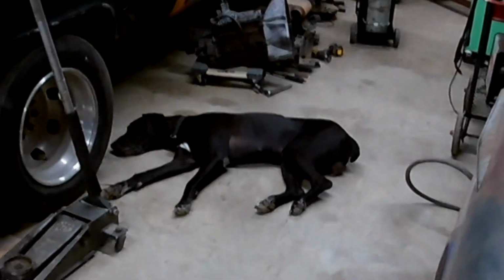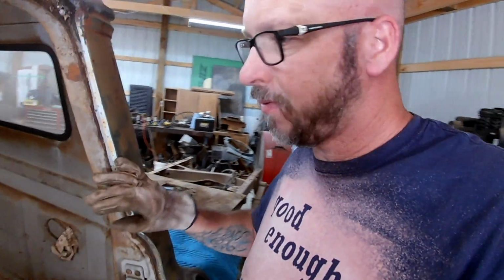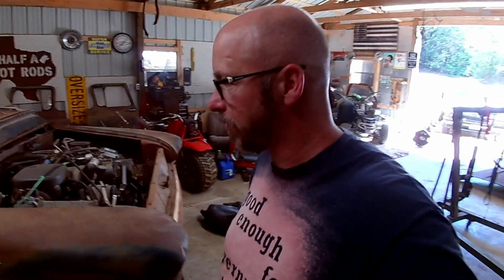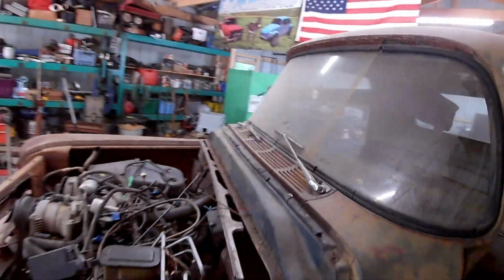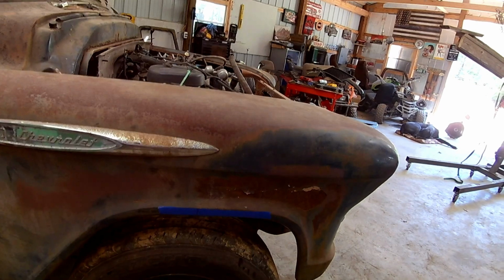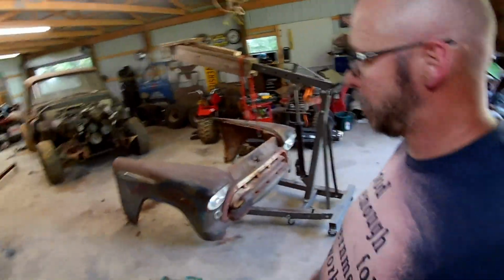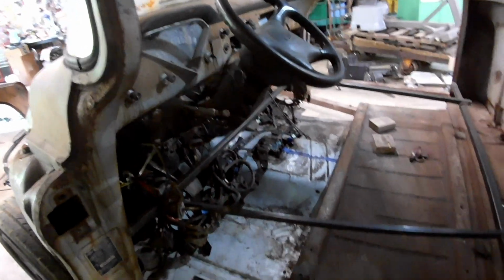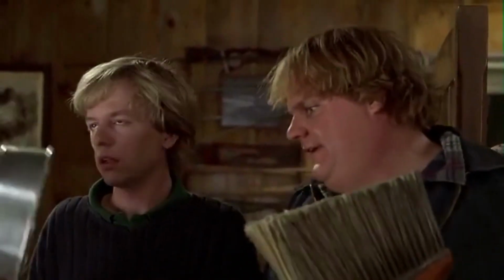Making a 1957 Chevy Body Fit a 1997 Chassis! Installation Part 2!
We're building a 1957/1997 Chevy Truck with no previous experience, figuring it out as we go.  This week we get the cab to fit down on the 97 floorboard and chassis better and fight with the 97 steering column in the 57 cab!